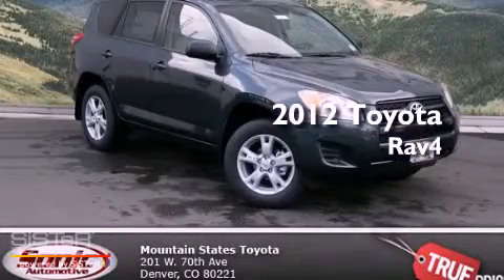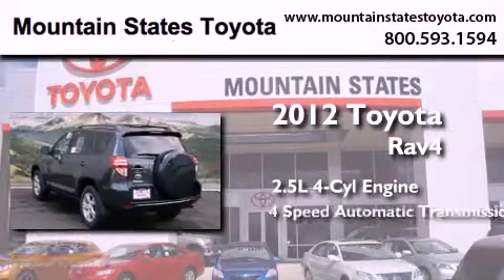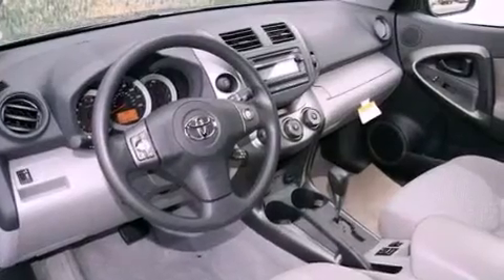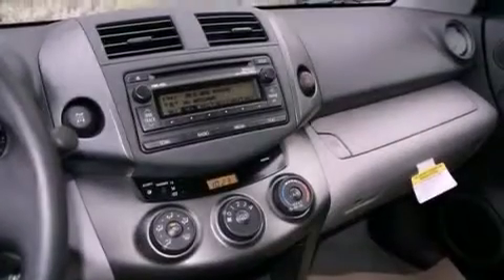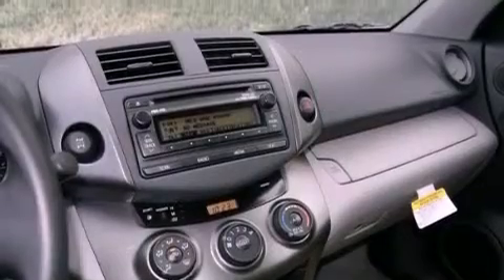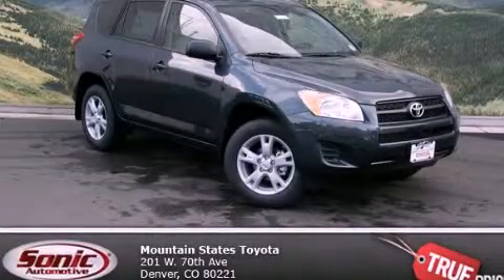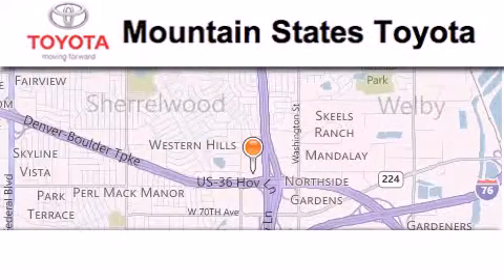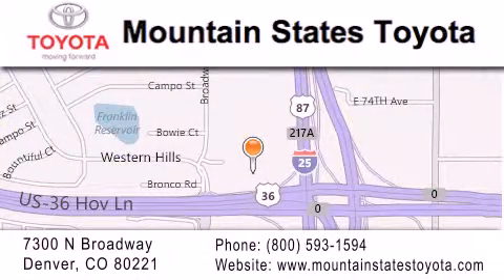2012 Toyota Rav4 Denver CO 80221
Year : 2012
 Make : Toyota
 Model : Rav4
 Engine : 2.5L I-4 cyl
 Trans . : 4-Speed Automatic
 Exterior : 06t3
 Miles : 5

 201 W. 70th Ave.
 Denver , CO 80221
 2012 Toyota Rav4 Denver CO